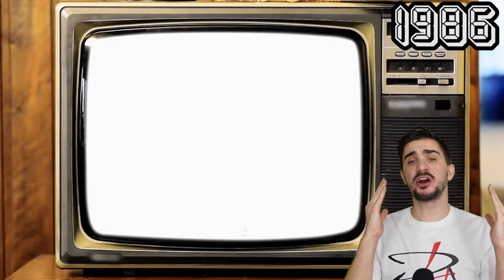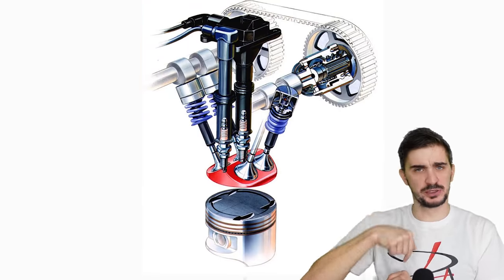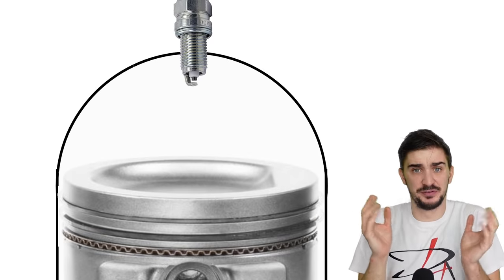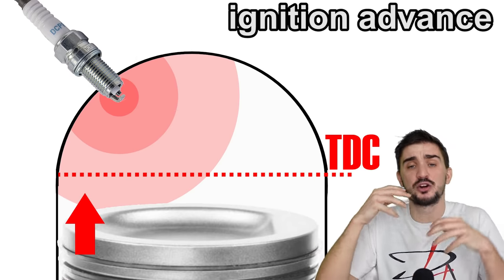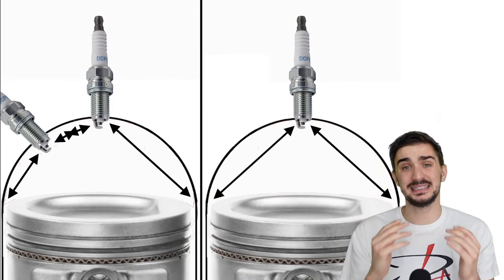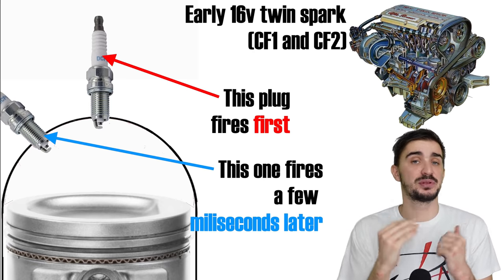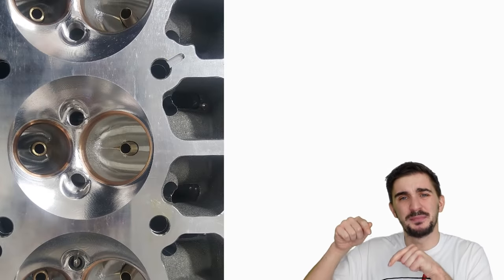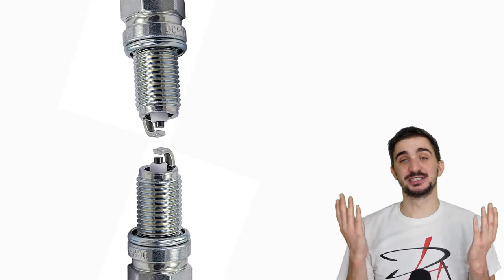TWIN SPARK - WHY, HOW and why it isn't more widespread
In 1986 a company called Alfa Romeo introduced the first ever twin spark engine. Instead of having one spark plug in each cylinder Alfa Romeo decided to double things up and install two spark plugs in each cylinder. This resulted in improved combustion inside the engine which lead to increased power and efficiency and to this day twin spark engines are the absolute pinnacle of internal combustion design, often imitated but never duplicated….
Did you buy all this? Well some of it is actually true...but the rest is absolute nonsense. Do you know which part is true and which is not?

1986 ..nope that's a big lie. The first functional dual ignition engine was introduced in 1914 on this car. Was it an Alfa. yes it was! This right here is the 1914 ALFA 40/60 Grand Prix. The car was a creation of Giuseppe Merosi who not only had an incredible mustache but also created an engine that was light-years ahead of it's time. It was a 4.5 liters inline with double overhead cams, four valves per cylinder, 90 degree valve angle and twin spark ignition. In 1914. Although the overall engine architecture was inspired by the Peugeot engines from 1912 and 1913 whose design is claimed by Swiss engineer Ernest Henry, the twin sparks were definitely an Alfa original creation.

Once initiated the combustion flame front travels from the spark plug outward until it covers the combustion chamber and obviously this takes time. The time required to complete a combustion depends on the flame speed of the combustion which depends on the type of fuel, octane rating, compression ratio, how well air and fuel are mixed together and what is the ratio of the air to fuel. But in general as the rpms increase the speed of the piston will outrun the speed of the combustion.
This means that we must rely on ignition advance to fire the spark plug before the piston reaches top dead center in order to give the combustion enough time to spread and build up maximum combustion pressure by the time the piston reaches just a bit past top dead center so that maximum pressure is exerted onto the piston at the correct time leading to maximum power and efficiency.

But there's a limit to ignition advance. Too much ignition advance eventually results in the spark plug being fired too early and creating combustion as the piston still moves upward which is essentially pre-ignition and can damage the engine because it forces the piston to work against the combustion exposing it to massive heat and mechanical stress.
So if we run out of ignition advance and still want to rev the engine to high rpm our only other choice is the increase the speed of the combustion and we can do this by initiating combustion at two different points. If we install two spark plugs and fire them at the same time the travel path for the flame front becomes much shorter. By installing two spark plugs we're not increasing the flame speed, we're simply reducing the travel path of the flame front which obviously decreases combustion time making it possible to fully cover the combustion chamber even at high rpm.

So if twin spark plugs offer the benefits of better combustion which leads to more power potential, improved economy and reduced emissions this must make them very desirable and one would expect to see dual ignition on all car engines on the road today. In reality the opposite is true and as many of you know twin spark plugs are a pretty rare occurrence on car engines. Dual ignition did pop on the engines of various manufacturers through the years. Nissan had it in 1978 on their NAPS-Z and NAPS-X cars. Ford also had it in the 80s and early 90s on their four cylinder Ford Rangers and Mustangs m. Honda also had intelligent and dual sequential ignition on their I-DSI engines found in their smaller cars in the early 2000s. But today there's virtually zero mass produced cars that have twin sparks per cylinder. In fact starting with around 2010 or so twin spark plugs are virtually extinct on car engines.

CHRYSLER HEMI ENGINE
So why do Hemi engines have dual sparks? Well first of all the hemi engine isn't a true hemi anymore, the combustion chambers aren't really hemispherical, instead they have a more complex oval shape. But more importantly than this the modern hemi is still a bit of a 2 valve dinosaur. Some versions do have cam phasing but that's pretty much it. There's no direct or dual injection, no variable intakes, no variable valve lift meaning that the Hemi needs all the help it can get meet recent emissions and economy standards.

A special thank you to my patrons:
Daniel
Daniel Morgan
Pepe
Brian Alvarez
Jack H
Dave Westwood
Joe C
Zwoa Meda Beda
Toma Marini

00:00 Intro
02:43 Combustion speed
06:35 2 and 4 valves
11:37 Bikes and planes